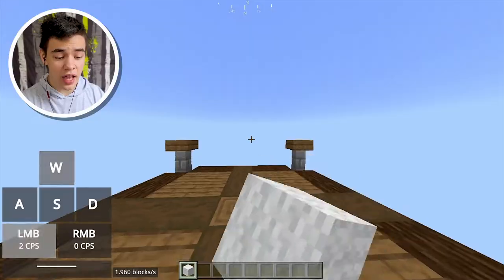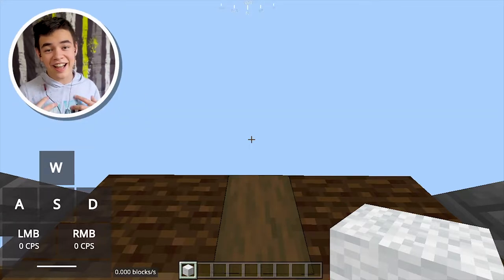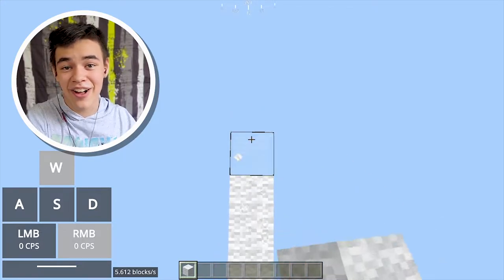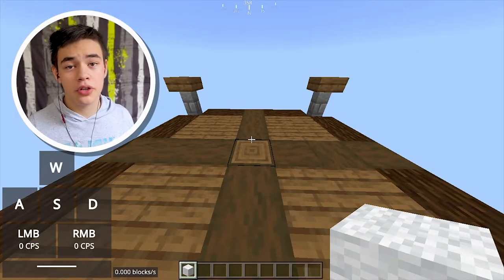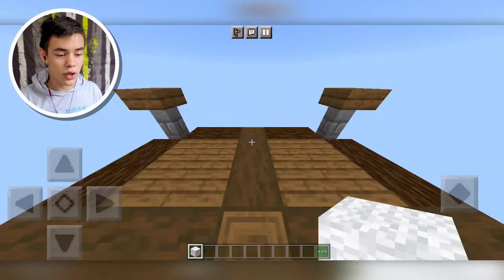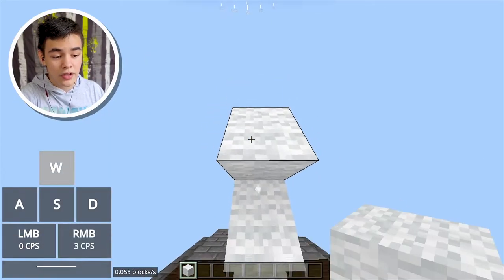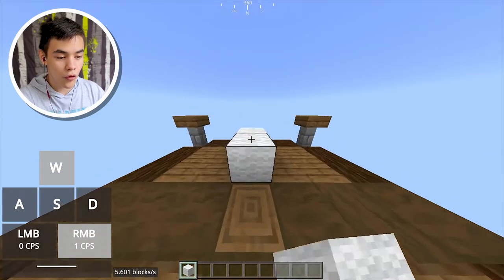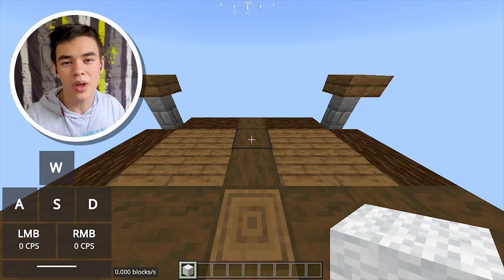How to ACTUALLY Speed Bridge in Minecraft Bedrock (ALL Devices)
In this video, I'll be teaching you how to speed bridge / jump bridge in Minecraft Bedrock Edition!

𝗧𝗶𝗺𝗲𝘀𝘁𝗮𝗺𝗽𝘀:
0:00 - Intro
0:51 - Bedrock vs Java
2:00 - PC/Controller
6:11 - Mobile
8:03 - Upwards Bridging
8:17 - Downwards Bridging
9:18 - Long/Safe Bridging
10:23 - Overhead Bridging
11:20 - Outro

●▬▬▬▬▬๑𝙎𝙤𝙘𝙞𝙖𝙡 𝙈𝙚𝙙𝙞𝙖𝙨๑▬▬▬▬▬●

●▬▬▬๑𝙁𝙚𝙖𝙩𝙪𝙧𝙚𝙙 𝘾𝙝𝙖𝙣𝙣𝙚𝙡𝙨๑▬▬▬●

If you want to chance to become one of the Featured 3, make sure to hit me up on Discord.

Also, consider donating to me to help make my content better!